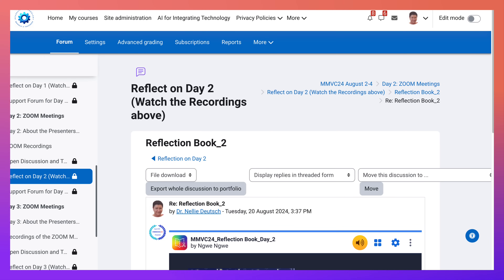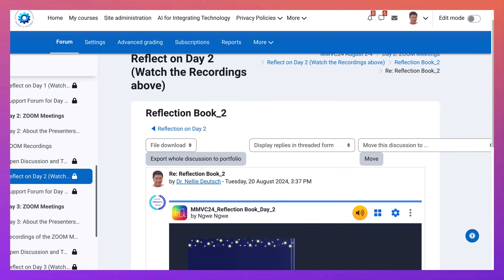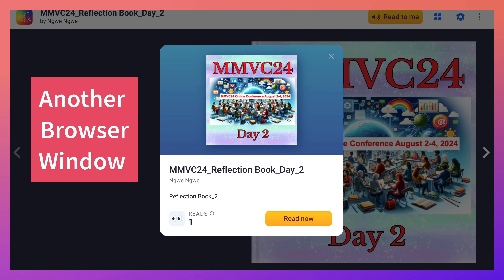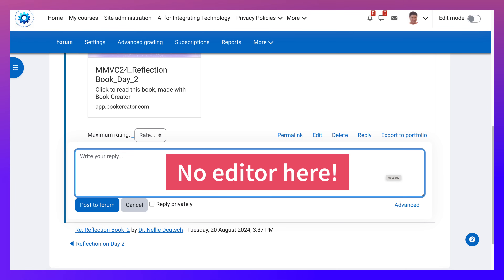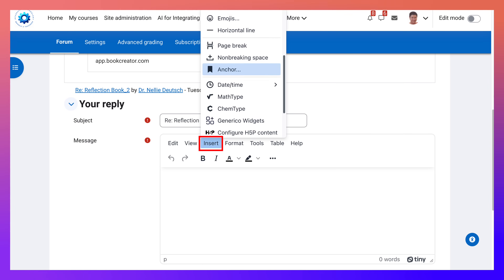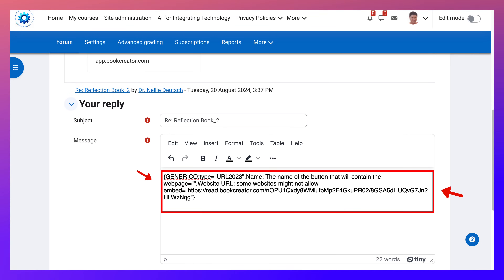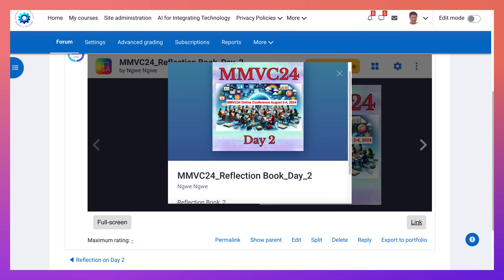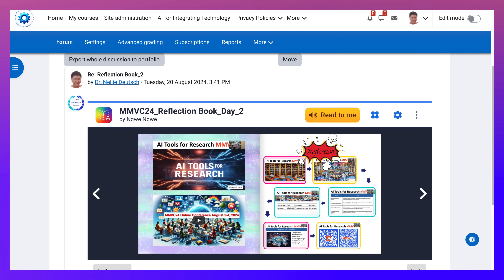Embed Book Creator with Generico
Learn how to embed a link such as Book Creator using Generico developed and maintained by Just Hunt

To embed a Book Creator link using the Generico widget in the TinyMCE editor on Moodle, follow these simplified steps:
1. Open the TinyMCE Editor: Begin by navigating to the area in Moodle where you want to embed the book (such as a forum post, page, or label). Open the editor by clicking to reply, edit, or create content.
2. Access the Generico Widget: In the TinyMCE editor, locate the "Generico" dropdown or icon, which is usually represented by a puzzle piece.
3. Select the 'Website' Template: Click on the Generico dropdown, and choose the "Website" template from the list.
4. Insert the Book Creator Link: In the dialogue box that appears, paste the link to your Book Creator content. There is no need to add a name unless you prefer to.
5. Embed the Link: After pasting the link, click "Insert." This will place the necessary code into the TinyMCE editor.
6. Save and View: Finally, save or post your content. The embedded book should now be visible directly within the course, allowing others to view it without leaving the Moodle page.

This process seamlessly embeds the Book Creator content, making it accessible straight from the course environment.